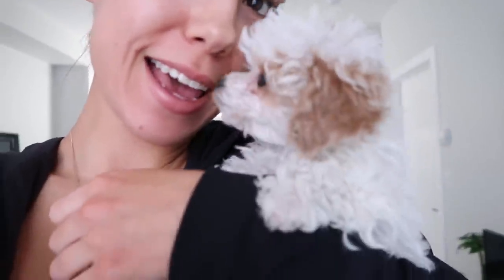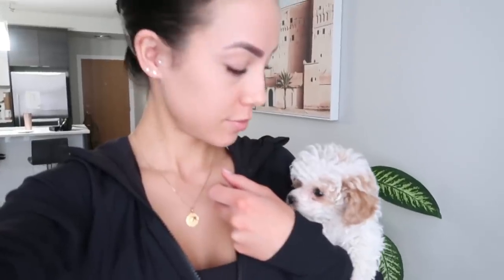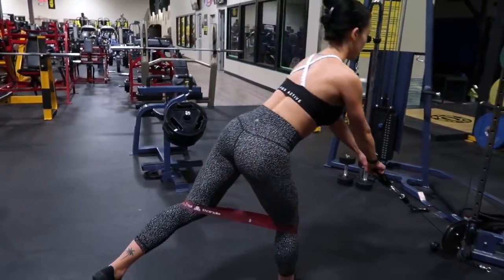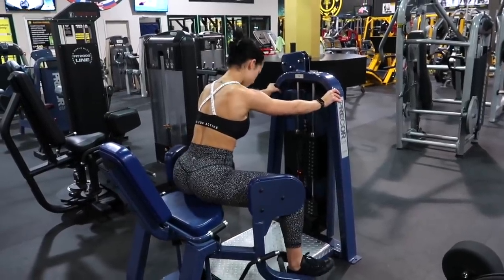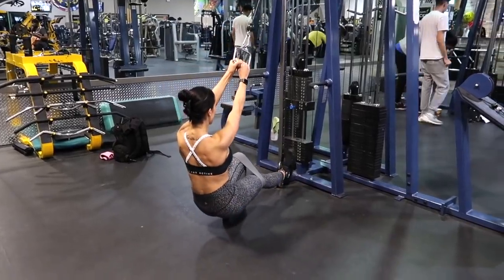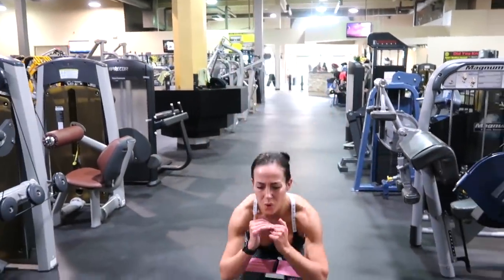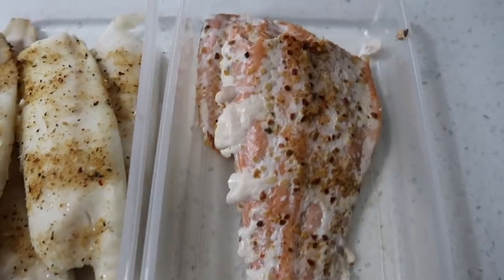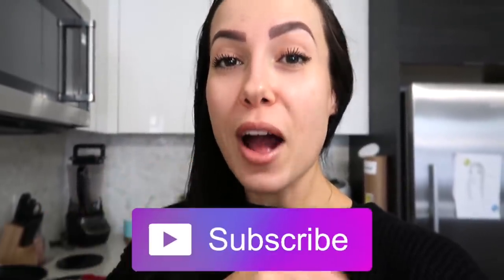GLUTES WORKOUT WITH NO SQUATS! + Weekly Grocery Haul & Meal Prep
In this video: Glute focused workout with NO conventional squats or deadlifts! Weekly Grocery Haul + Meal Prep.

Randi Kennedy
Calgary, AB.
T3H 3M1

➤ FAQ:
* Camera used: Canon G7X Mii

*My Competition Prep Coach: Nathan Harewood @n8fitness

➤ THE WORKOUT:

Cable Single Leg RDL w/ Resistance Band: 4 x 12 each leg

15 Abductors [superset]
15 Single Leg Lateral Press on "Glute Kickbacks": 4 sets

12 Single Leg Cable Squat w/ RB Half Moon [superset]
15 Cable Single Leg Glute Kickbacks: 3 sets

Travelling Froggy Jumps w/ Jump Squat: 3 x 20